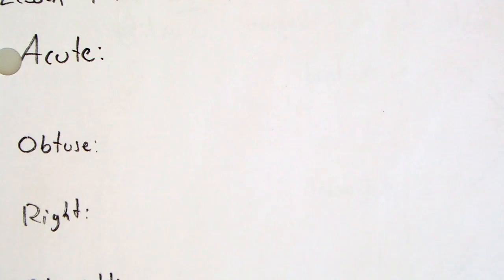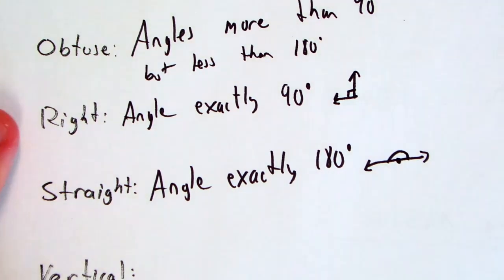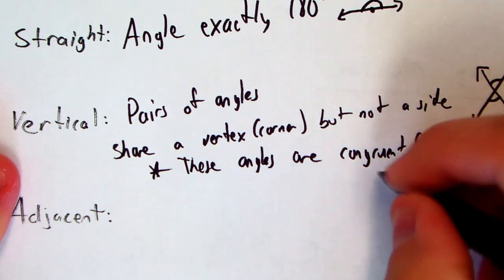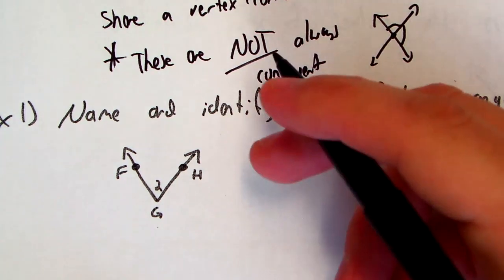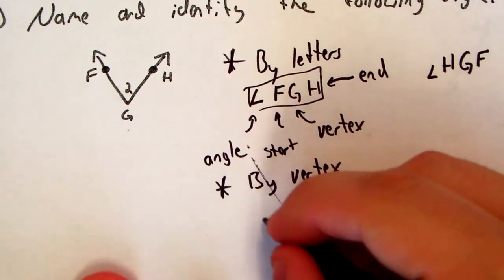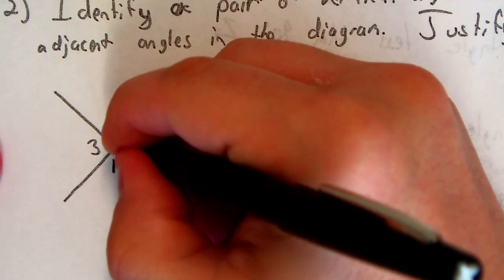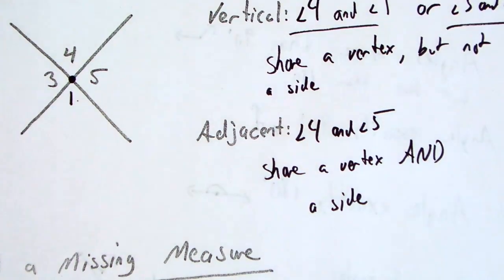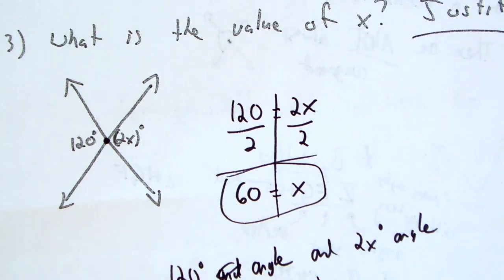Ch. 7 Lesson 1: Classify Angles